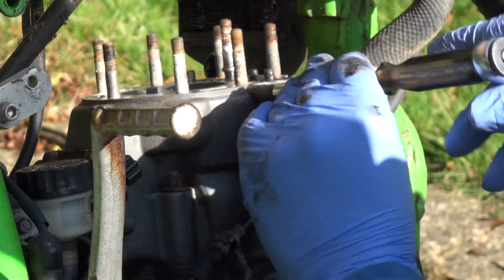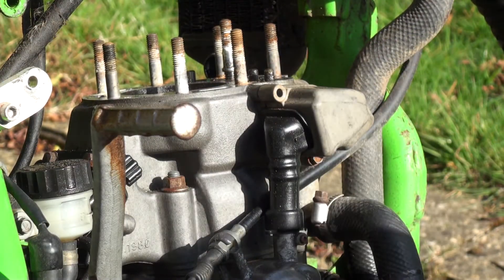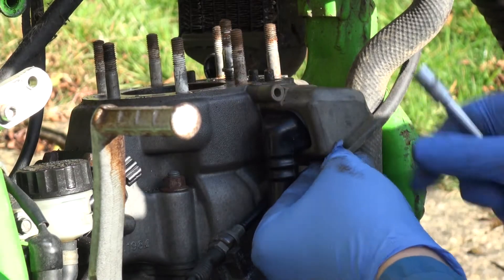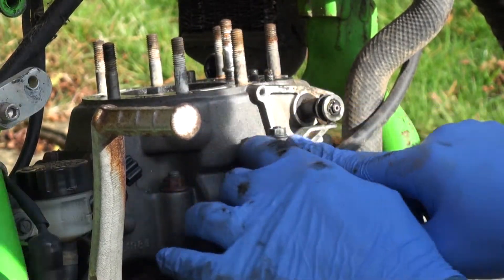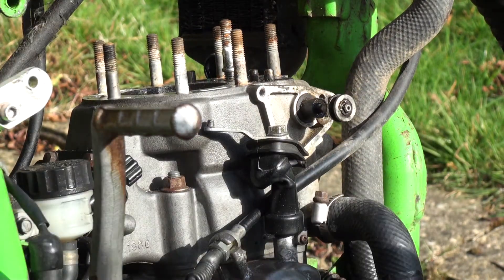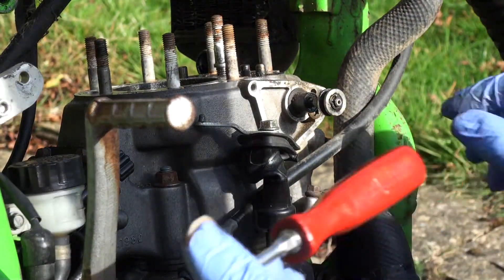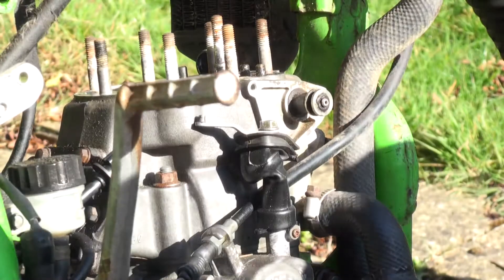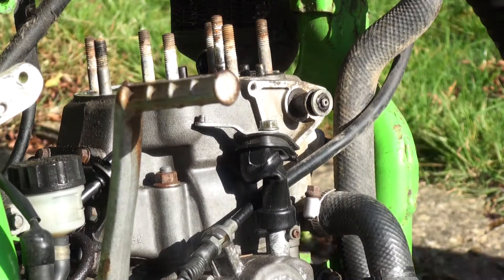Kawasaki KDX200SR KIPS replacement still stripping pt2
Fighting to remove the securing screw that retains the power valve rack.